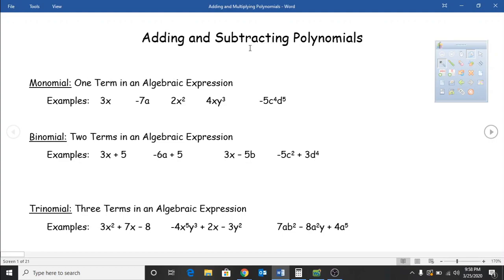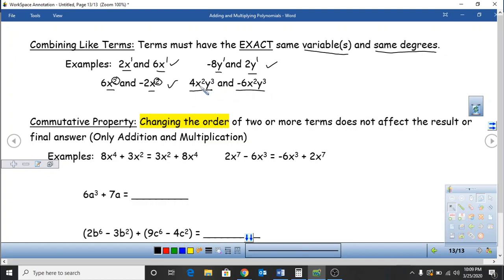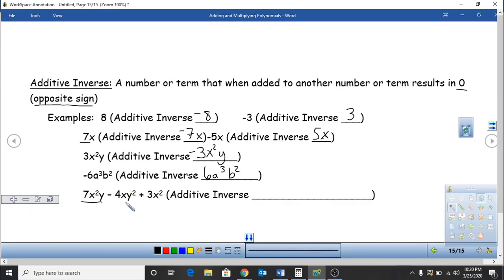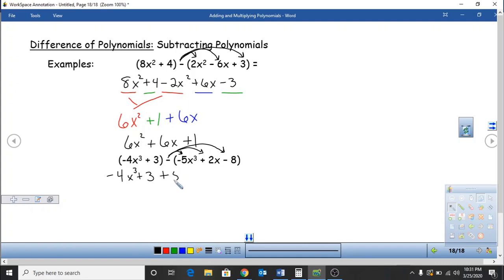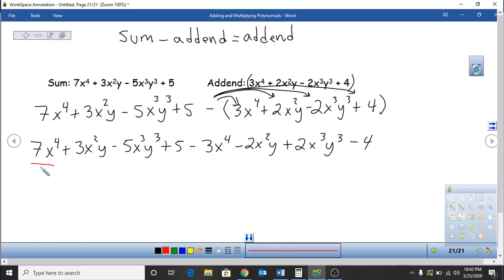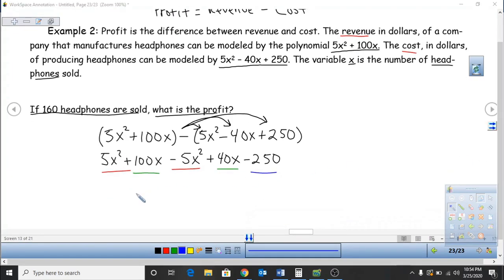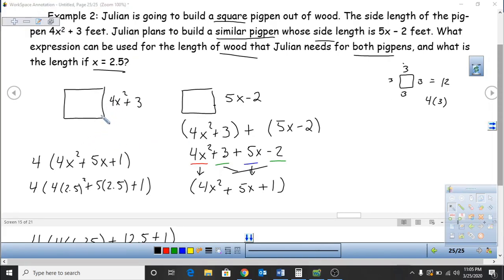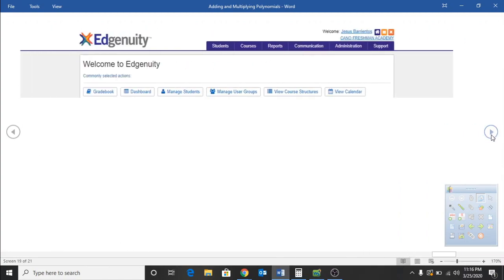Adding and Subtracting Polynomials edit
Definitions of Monomial, Binomial, Trinomial, and Polynomial 0:01:36
Definition of a Degree: 0:06:09
Combining Like Terms: 0:09:43
Commutative Property: 0:12:35
Closure Property: 0:16:33
Associative Property: 0:17:54
Additive Inverse: 0:20:07
Adding Polynomials: 0:23:00
Subtracting Polynomials: 0:30:54
Finding an Addend using Polynomials: 0:35:47
Finding Profit using Polynomials: 0:49:00
Finding Perimeter using Polynomials: 0:57:14
(Simplifying) Finding Truth about Sum and Difference of Polynomials: 01:10:44
Check Edgenuity and Email: 01:17:38